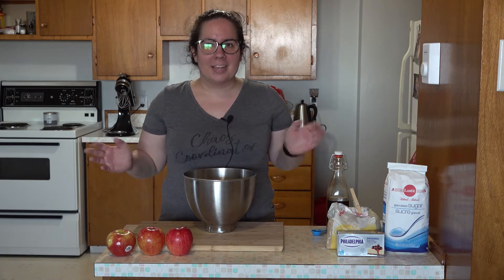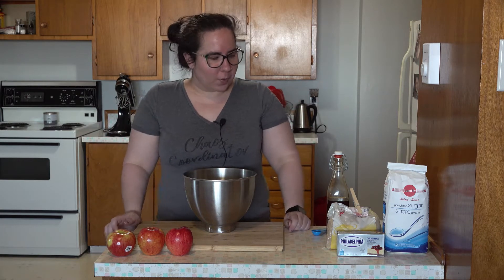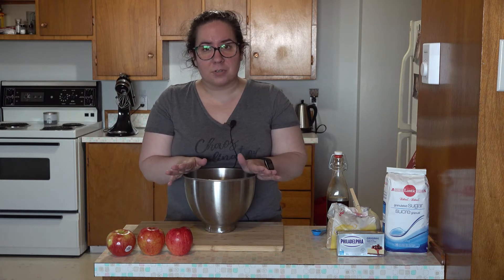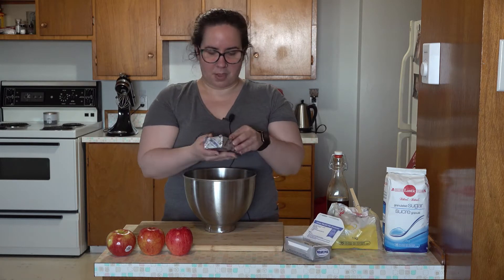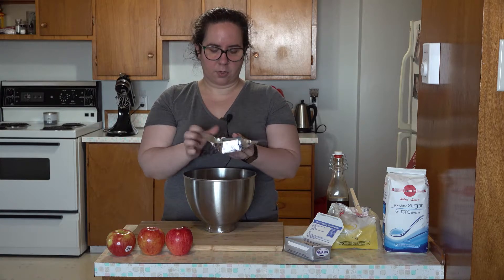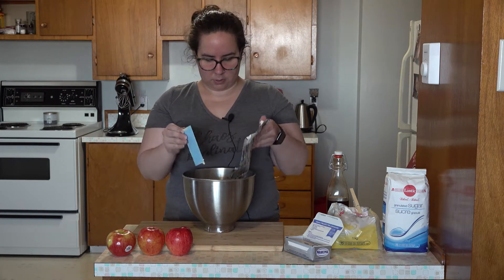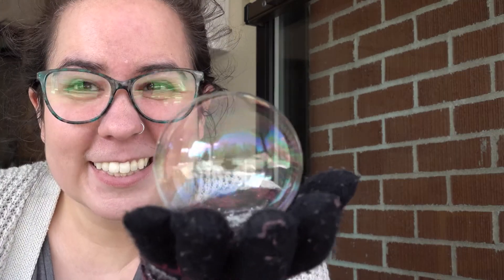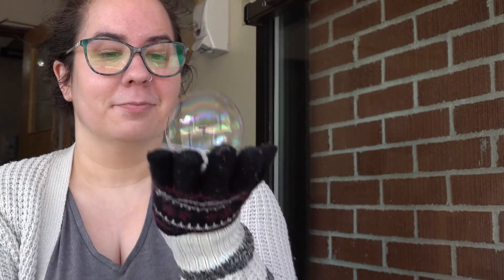KIX KIDS | May 25 2021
Join Pastor Natasha as she tells the story of Pentecost, makes some yummy apple dip and has some fun with bubbles!